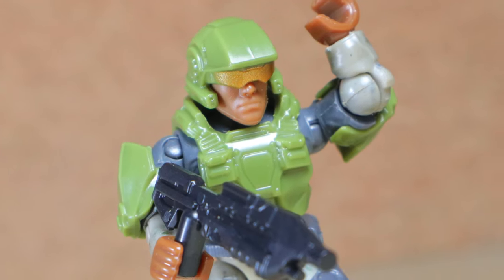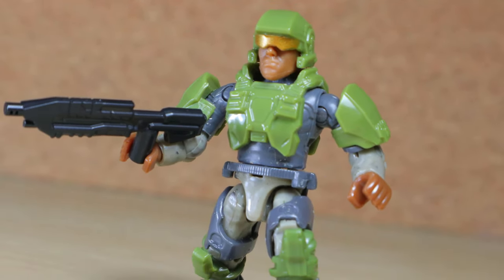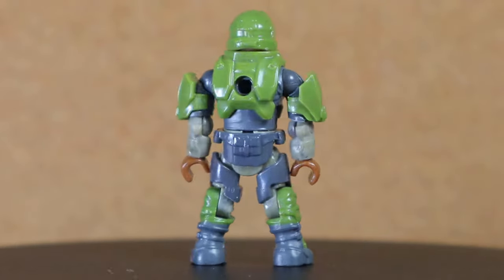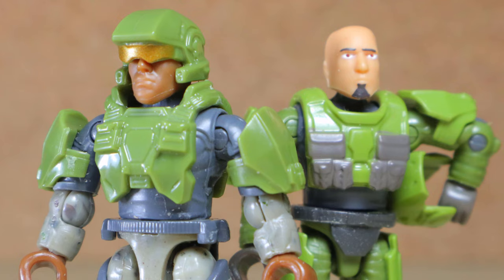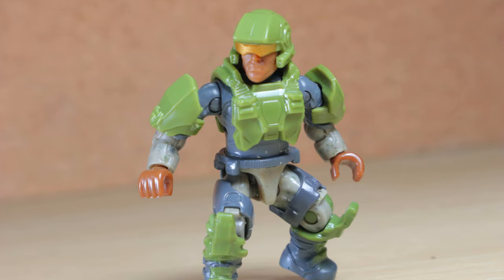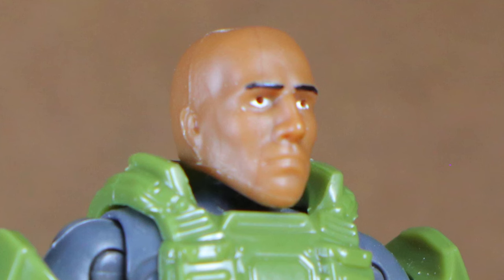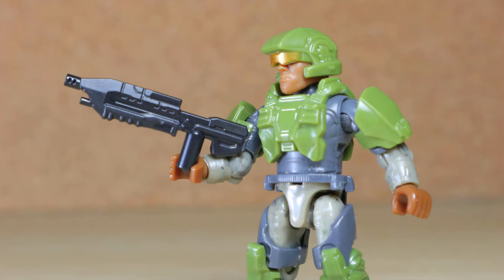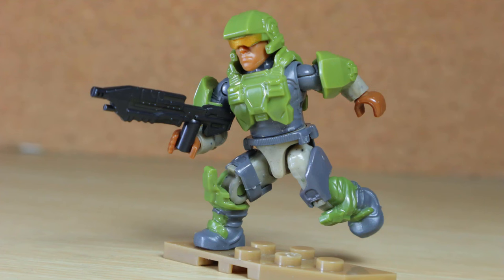📷 Mega HALO Universe Mystery Pack Series #2: UNSC Marine || DOOM Construx Review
The Green UNSC Marine is one of six figures in the Mega Halo Universe Series #2 Mystery Packs